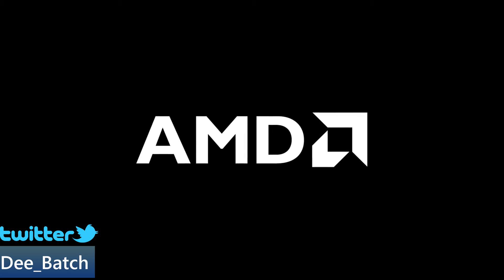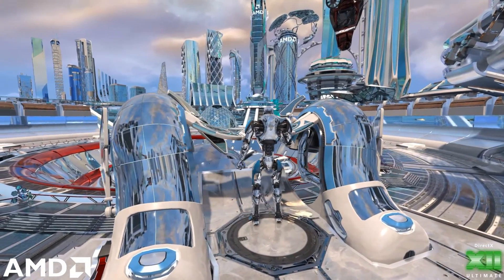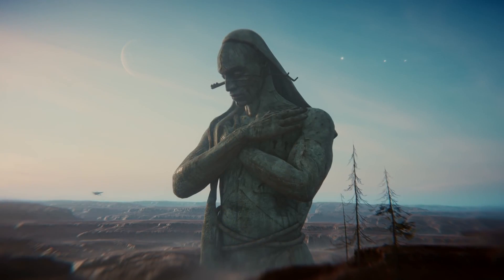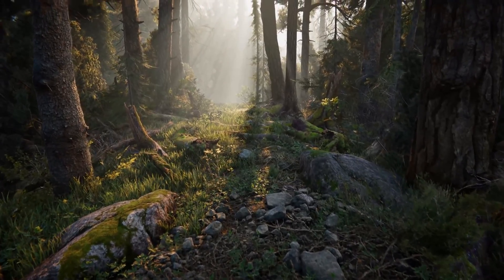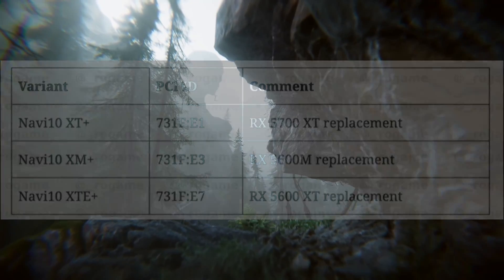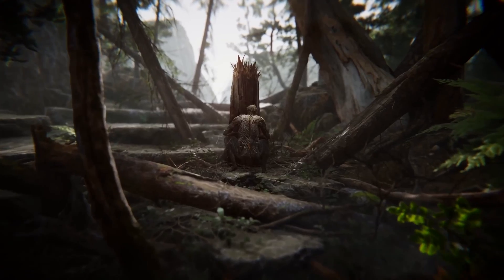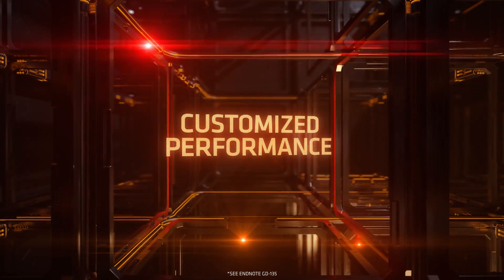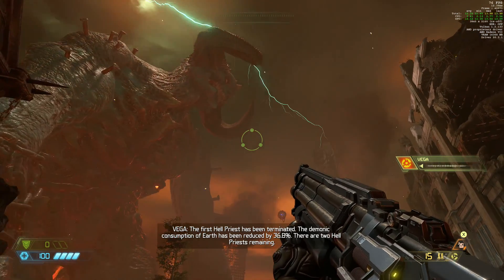AMD "Big" Navi GPU Uncovered | AMD Ryzen XT Matisse Refresh Leaked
Today I have some leaks regarding BIg Navi GPUs and Ryzen XT CPUs
Sources